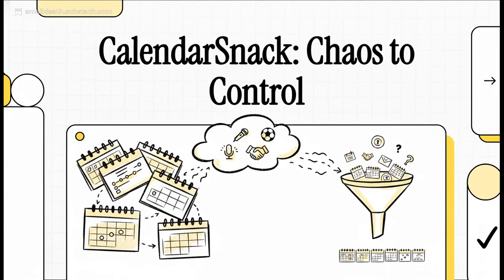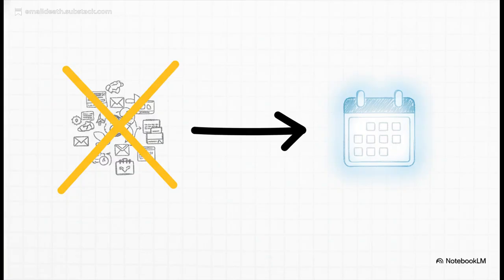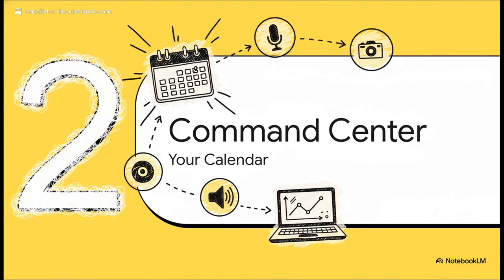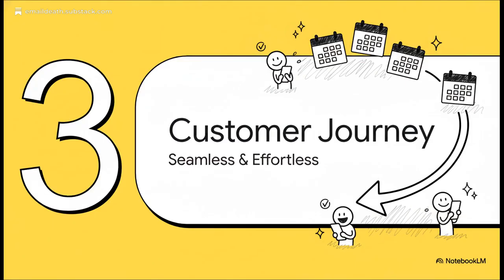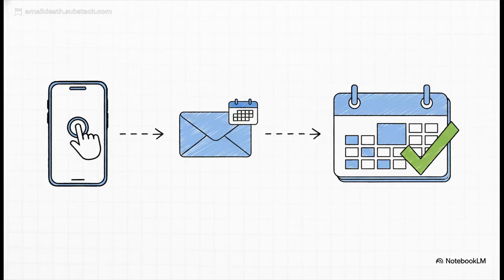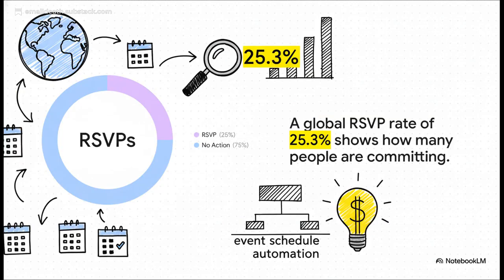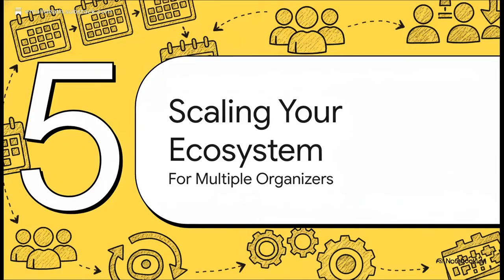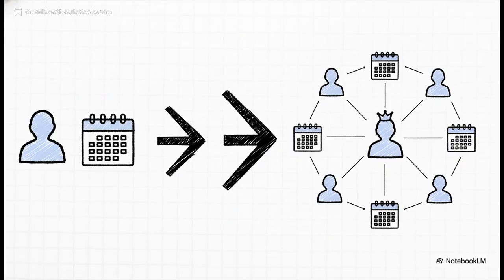Turn Your Calendar into an Automated Event Platform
Get shareable Signup Page for all Events in 60 seconds to track Calendar Invites